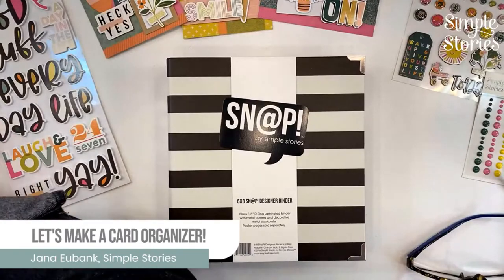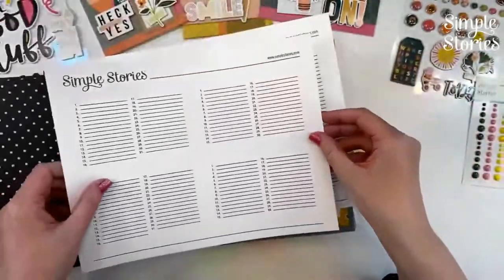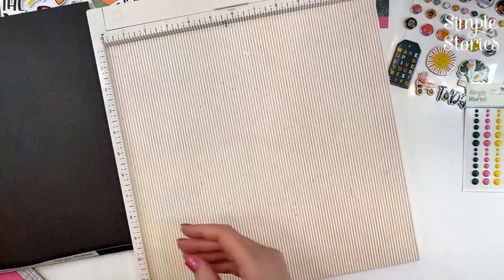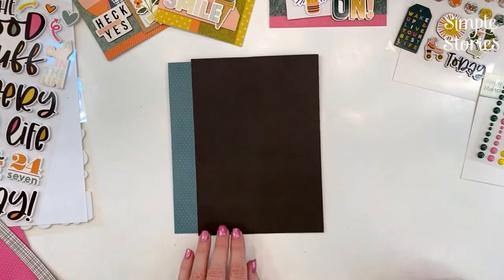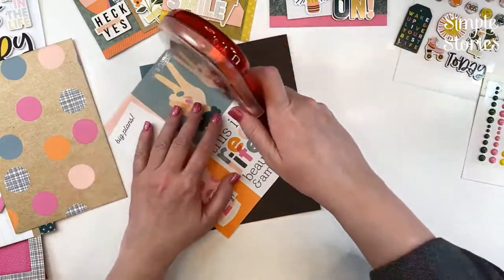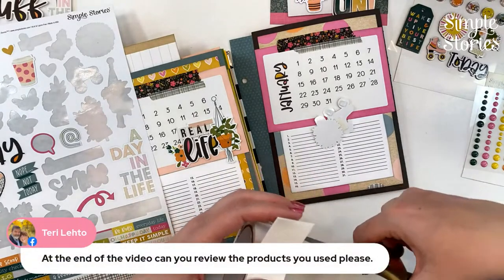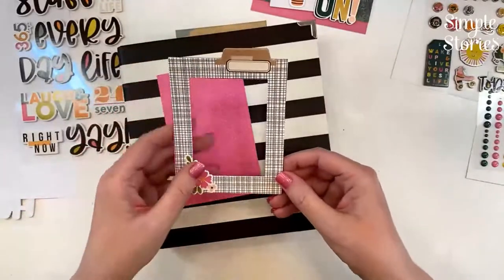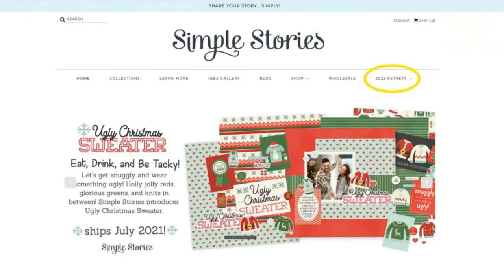Let's make a CARD ORGANIZER with the GOOD STUFF collection!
Join Jana Eubank at 2 pm MST, Friday, February 11th, and learn how to make a year-round card organizer using the Good Stuff collection, Color Vibe Cardstock, and a 6x8 Designer Binder!

Are you always scrambling to remember birthdays and anniversaries? You'll LOVE this fun project that will help you feel like an organizational ROCKSTAR!

(Also available to watch on REPLAY)

SUPPLIES USED IN THIS PROJECT:

6x8 SN@P! Designer Binder - Black (available for purchase at simplestories.com)

Good Stuff Chipboard Frames (#16819)

Good Stuff Foam Stickers (#16820)

Good Stuff Decorative Brads (#16822)

Good Stuff Washi Tape (#16824)

Good Stuff Enamel Dots (#16823)

Good Stuff 'Shine On' Card Kit (#16829)

Color Vibe Cardstock Colors Used:
(1) Black (#13405)
(2) Wintermint (#13454)
(2) Blush (#13424)
(2) Green (#13420)
(2) Orange (#13418)
(1) Yellow (#13419)
(1) Flamingo (#15808)
(1) Mustard (#13446)

Trimmer
Scoring Board
Adhesive
Foam Tape or Foam Squares
1/4" hole punch
Other: Heart dies, Manual Die Cutting Machine (optional)